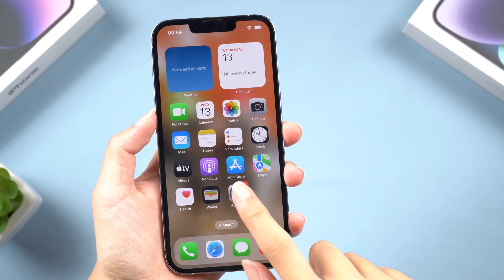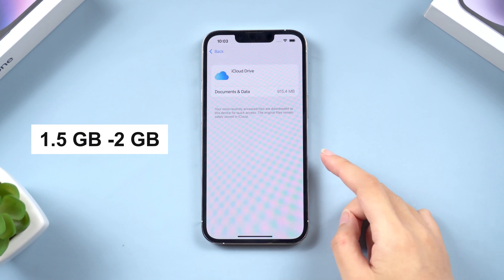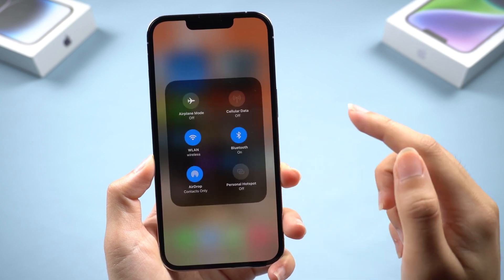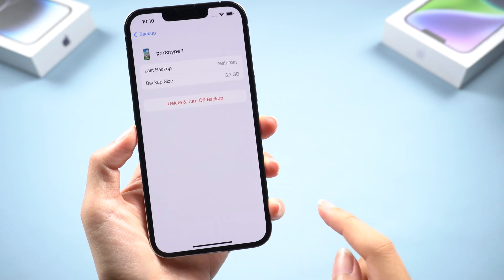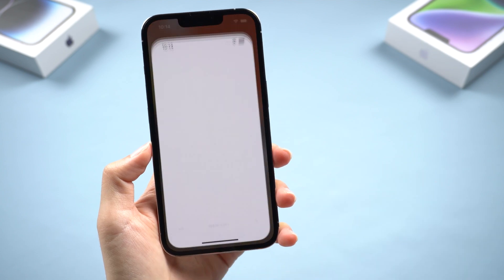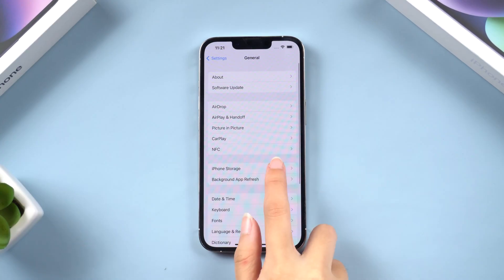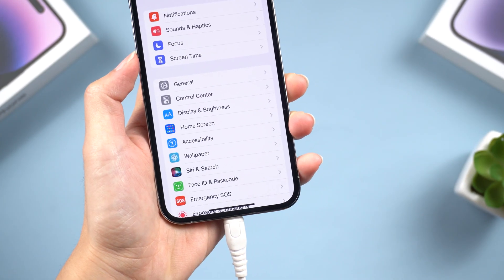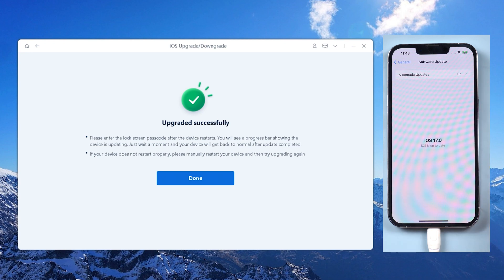How to Fix iOS 17/18/26 Beta Stuck on Preparing Update on iPhone/iPad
🚀Download ReiBoot Fix iOS 17/18/26 Beta Stuck on Preparing Update on iPhone/iPad

Are you facing the frustrating issue of your iPhone or iPad being stuck on "Preparing Update" while trying to install iOS 17.5/18/26 Beta? Today I'll show you how to fix it in 5 easy steps to fix iPhone stuck on update.

Read Text Guide About How to Fix iOS 18/17.5 Stuck on Preparing Update

Chapters:
00:00 Intro & Preview
00:27 Why is My iPhone Stuck on Preparing Update iOS 17.5?
01:11 Method 1: Free Up Storage Space
01:42 Method 2: Switch Network & Reset Network Settings
02:15 Method 3: Force Restart Your Device
02:36 Method 4: Download Update Again
02:57 Method 5: Easy Updates with ReiBoot

This Video is Helpful For:
1. iOS 18/17.5 is Up to Date
2. iOS 18/17.5 Update Not Showing
3.iOS 17.5 Unable to Check for Update
4. iOS 18/17.5 Stuck on Update Requested
5. iOS 18/17.5 Stuck on Preparing Update
6. iOS 18/17.5 Unable to Verify Update
7. iOS 18/17.5 Stuck on Verifying Update
8.ios 17.5 Unable to Install Update
9.iOS 17.5 Update Stuck on Apple Logo
10. iOS 18/17.5 Update Stuck on Loading Bar
11.iOS 17.5 Update Stuck on Recovery Mode
12. iOS 18/17.5 Update Stuck on Black Screen